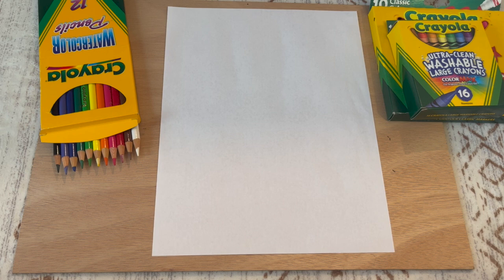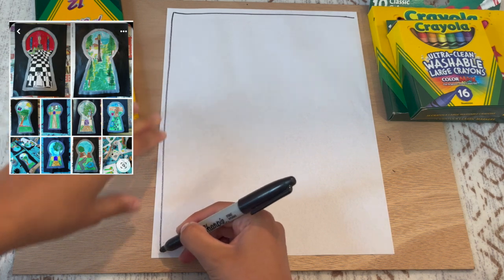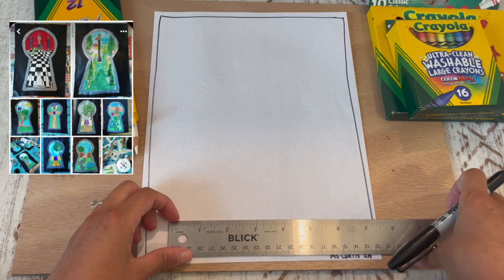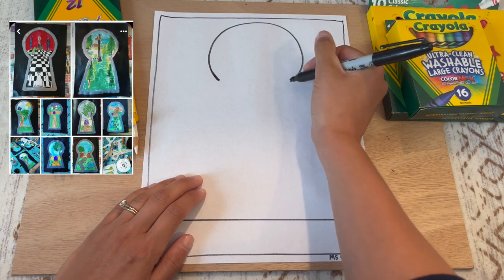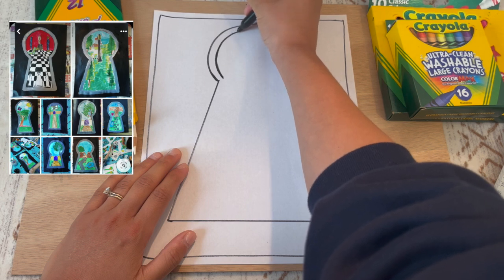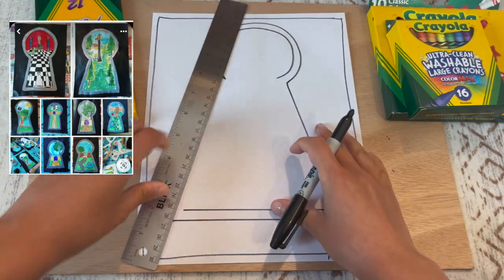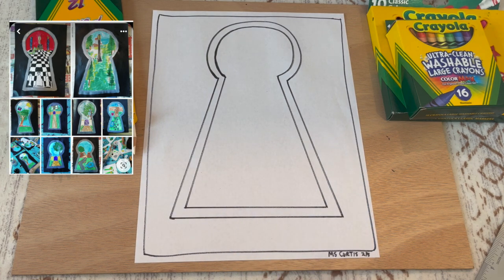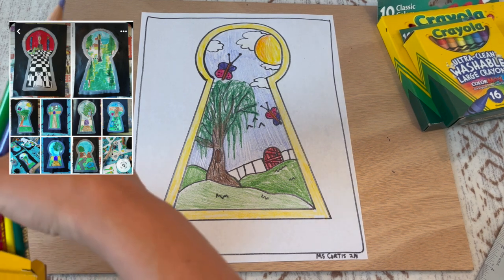Door Key Imagination Drawing